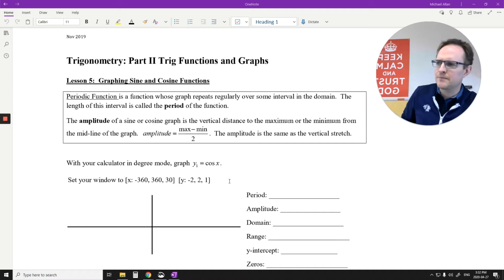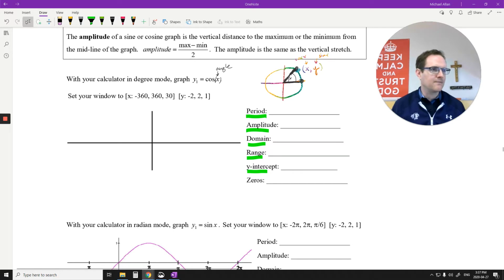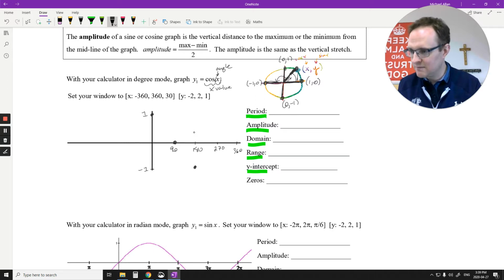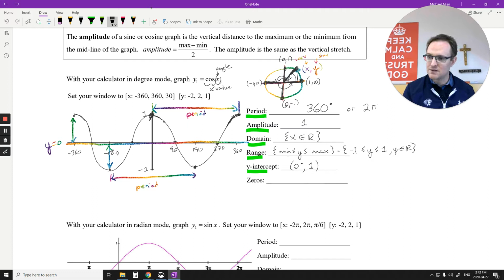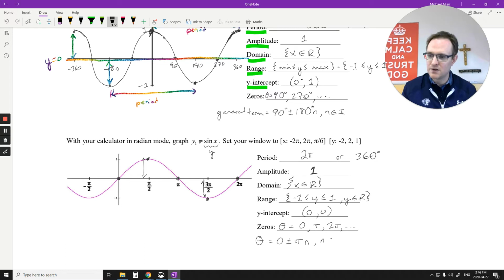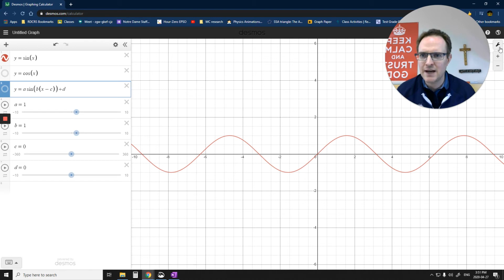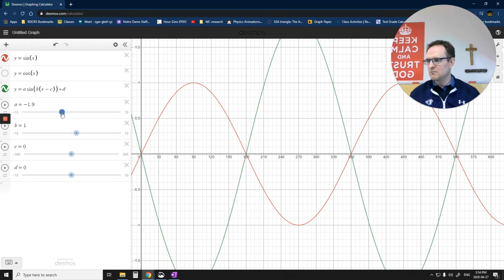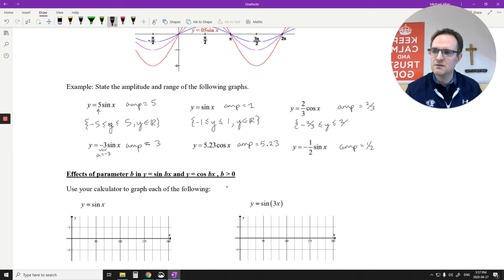Math 30-1 7 1 Trig II Amp and Period part 1